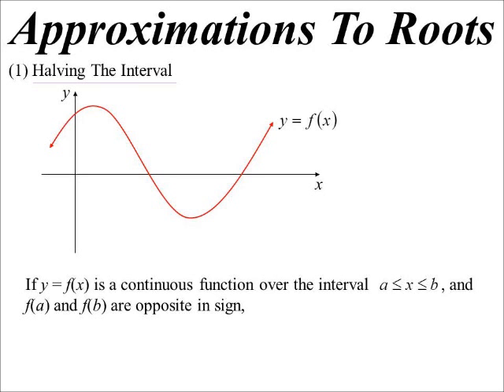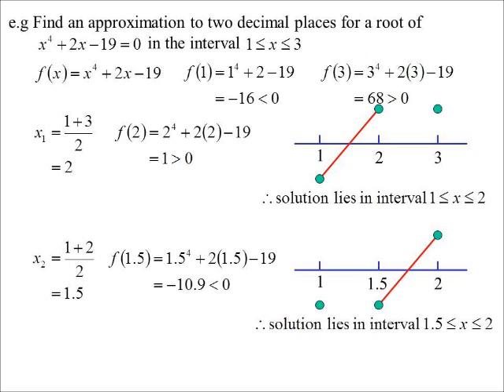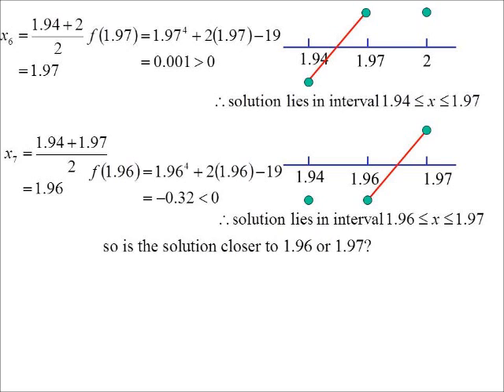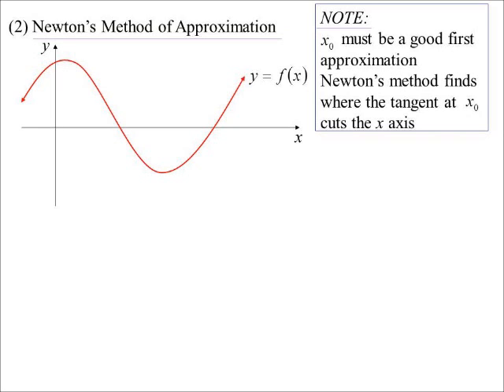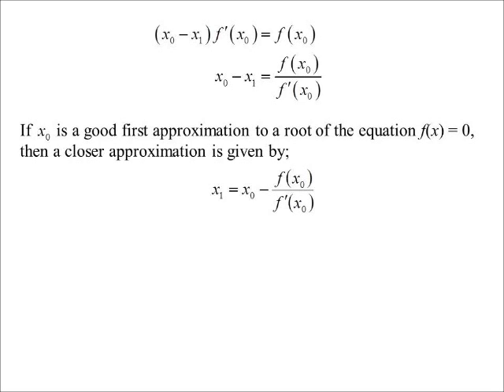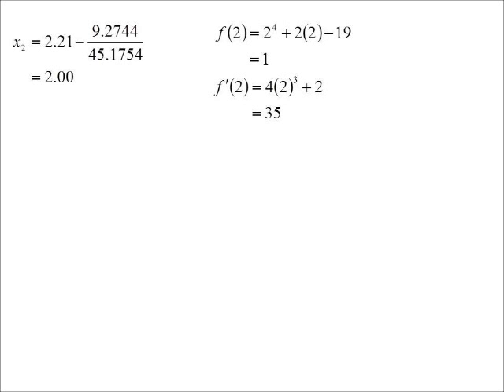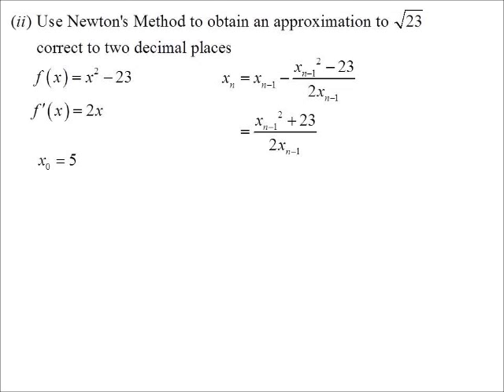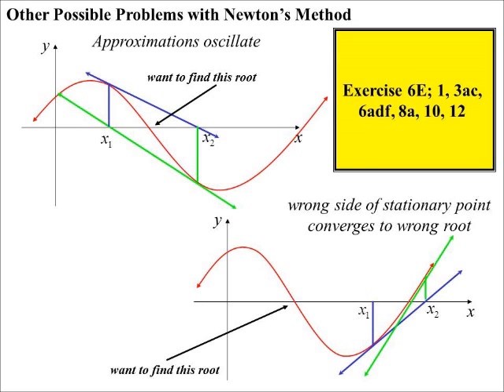12X1 T05 07 approximations to roots 2015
Some equation are difficult to find, being able to approximate these solutions becomes important.